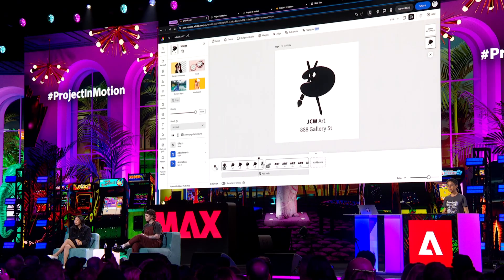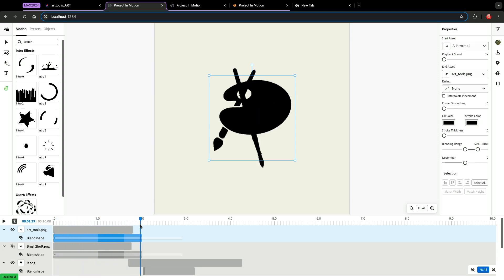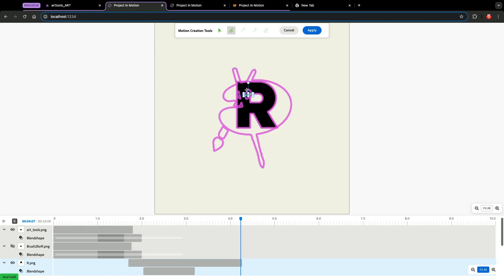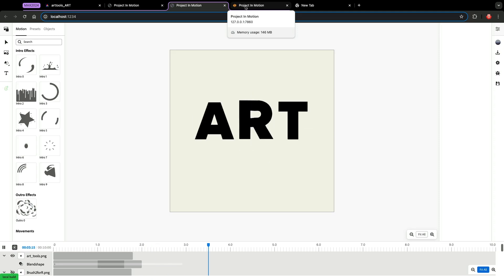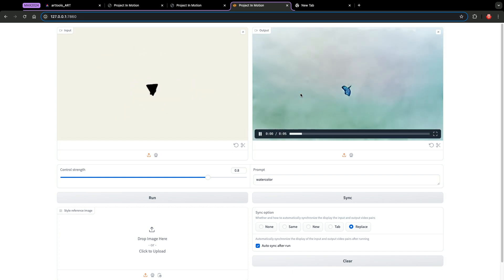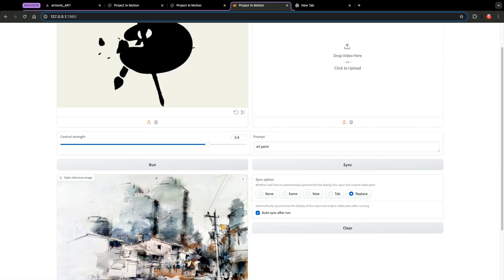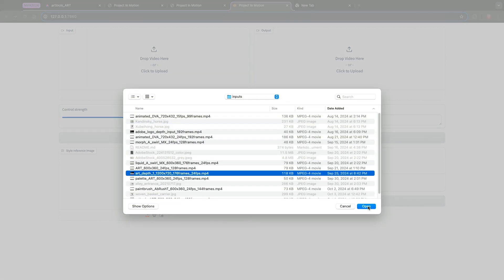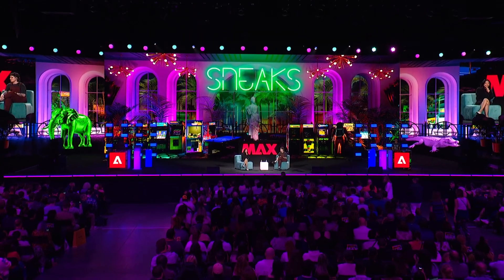ProjectInMotion | Adobe MAX Sneaks 2024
With Project In Motion, creating an animation is as easy as describing it. This technology lets you put custom shapes in motion with a simple prompt that describes the desired effect and also lets you convert text into animation based on an initial project in After Effects. And the best part? You can add images as references to mix and match styles and put your own unique spin on your design.